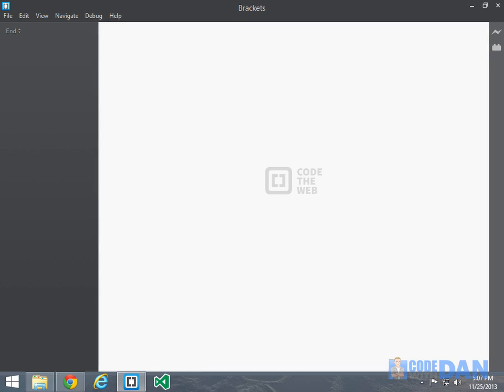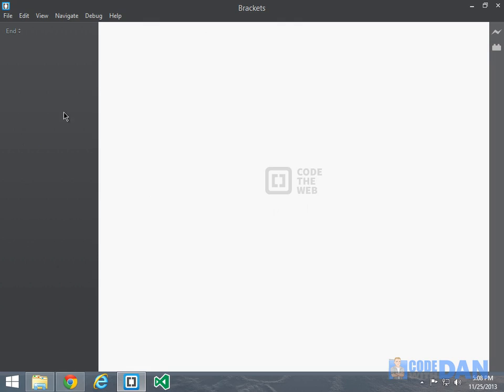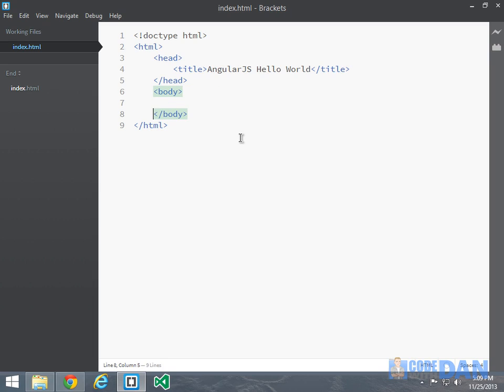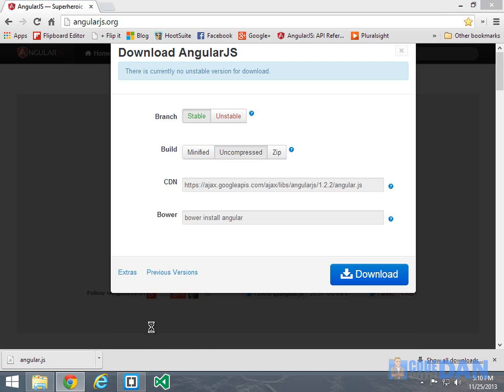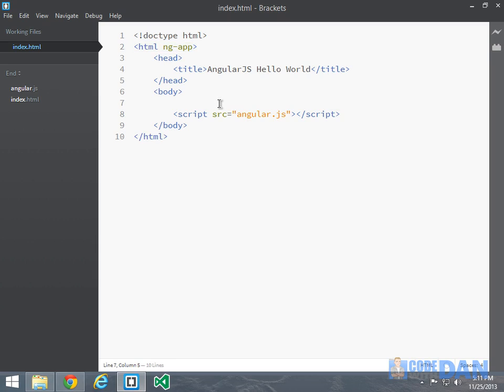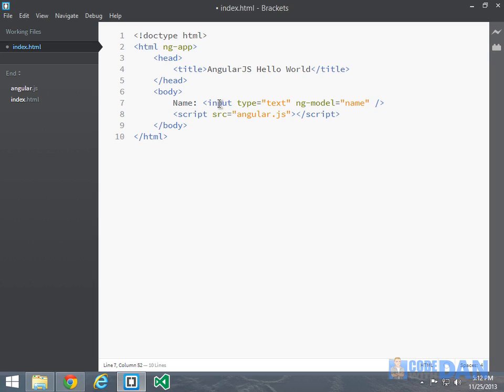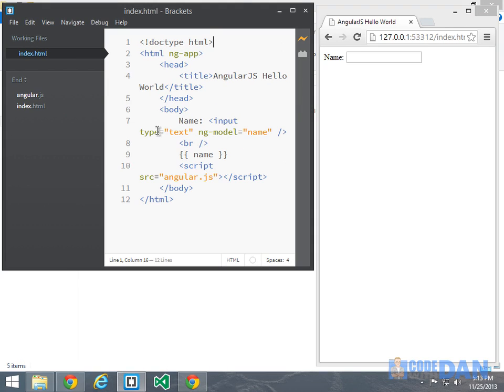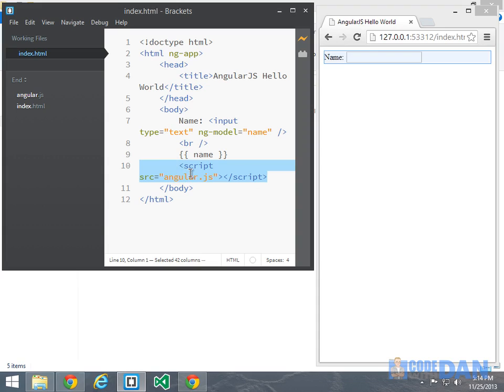008 AngularJS Hello World